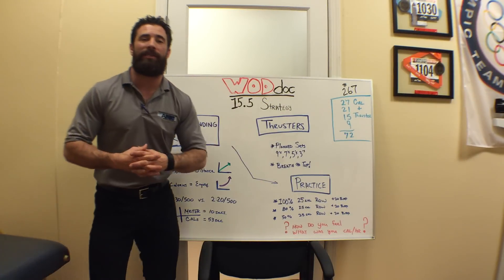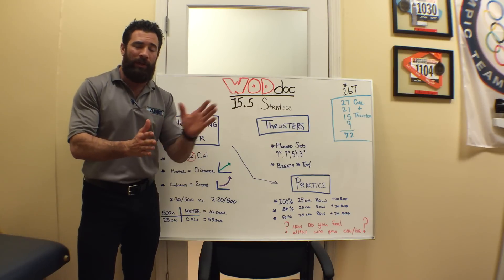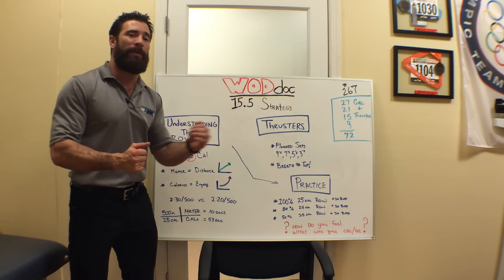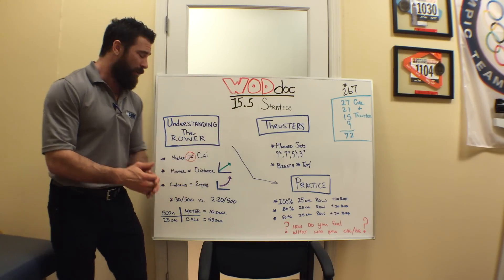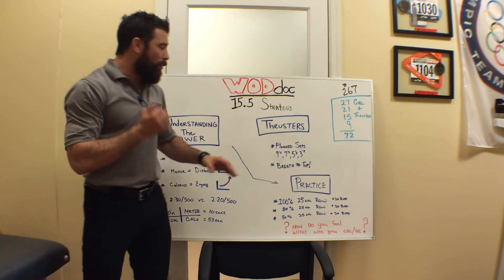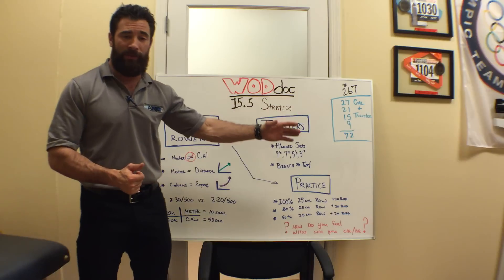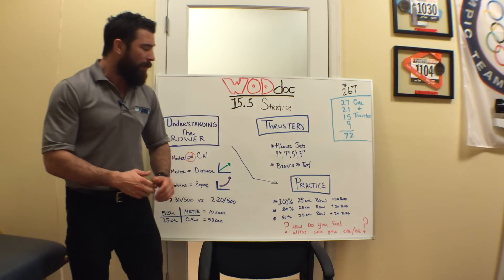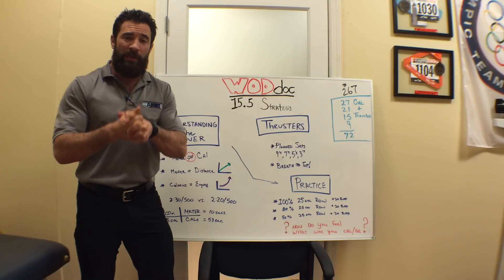WODdoc Project365 Episode 267: 15.5 Strategy: Understanding The Rower